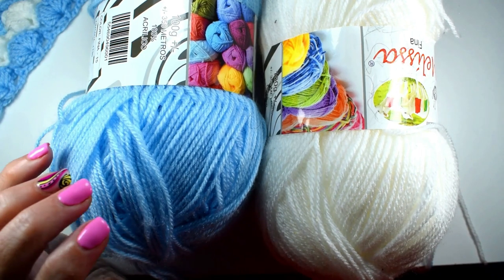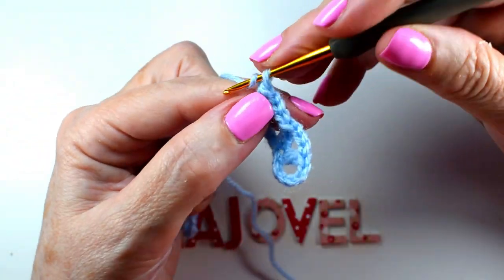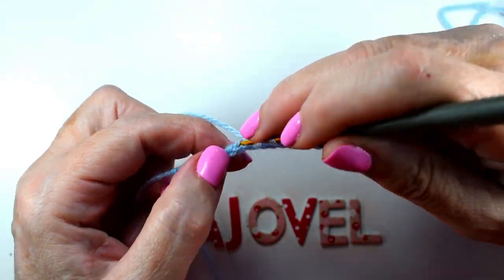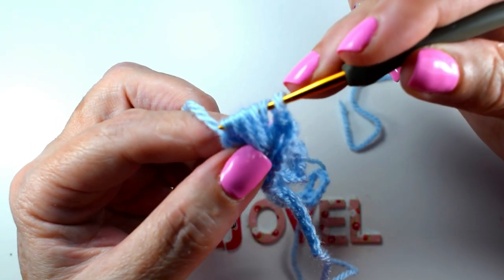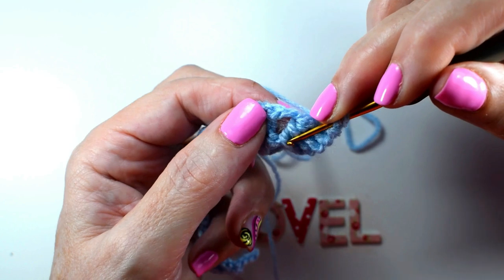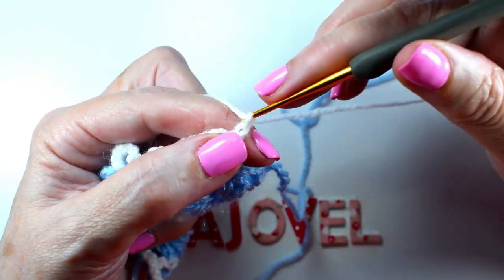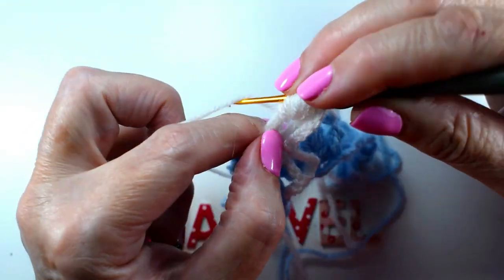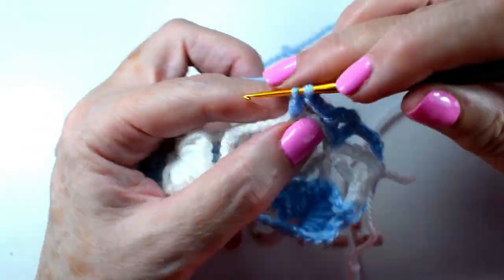Amazing! You will do without stopping with this 3D stitch crochet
Hello crochet friends, I'm Majovel! A special putada to make blankets. In these last tips videos we have made a large number of samples to be able to make blankets and blankets, so you can choose the one you like the most. Below you have the pattern and an ideal hat for the beach that you will like very much. This week I bring you this cute and wonderful hat for summer.